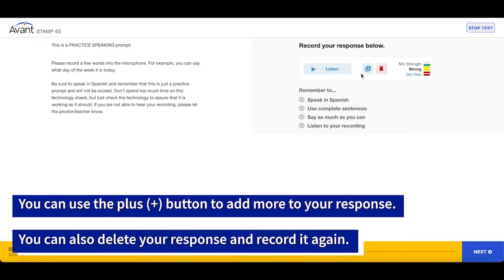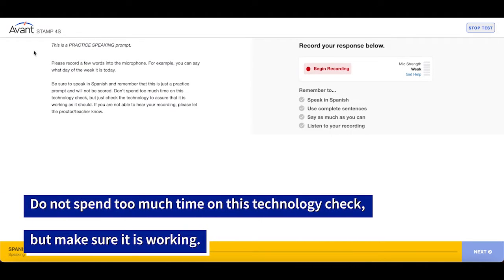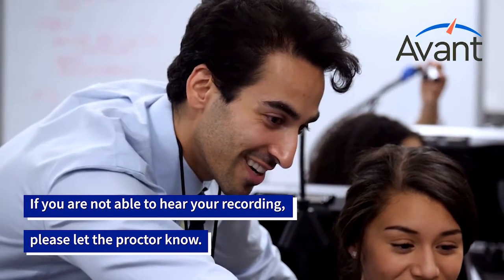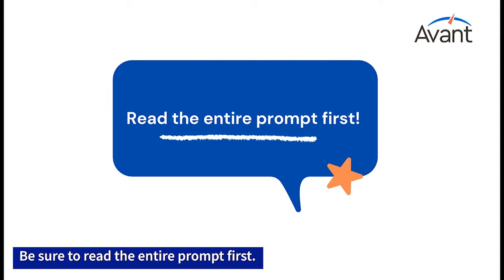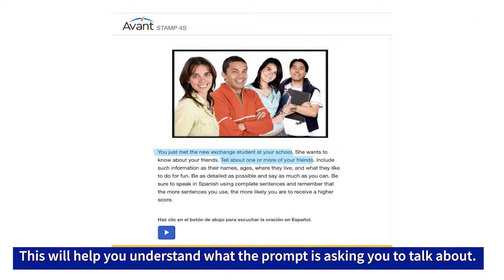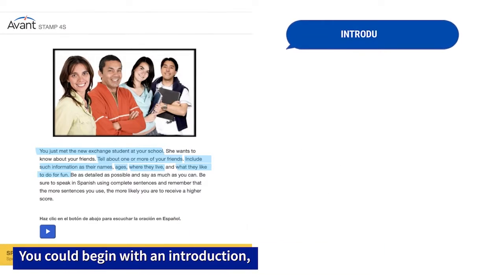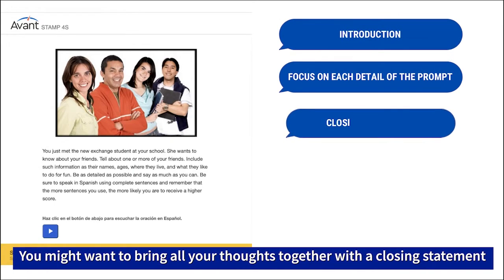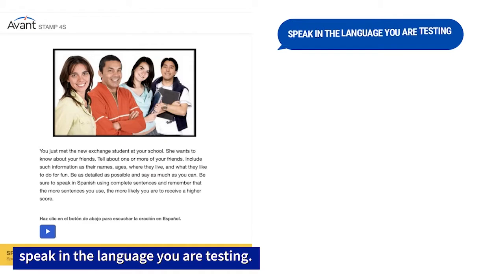ARCHIVED - Avant STAMP Pro Speaking Guide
Learn tips and strategies for the Speaking Portion of the Avant STAMP Pro language assessment.

0:00 Purpose of this video
0:15 What to expect on the assessment
0:27 Practice speaking prompt
0:57 Outside resources not allowed
1:19 Read the prompt first
1:26 Look for details
1:37 Organize your thoughts
2:08 How to showcase your skills